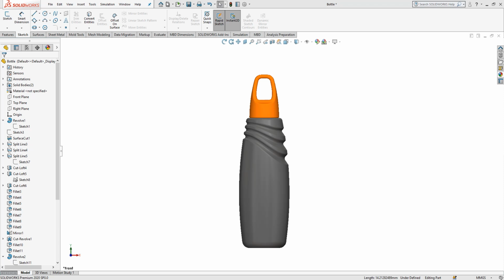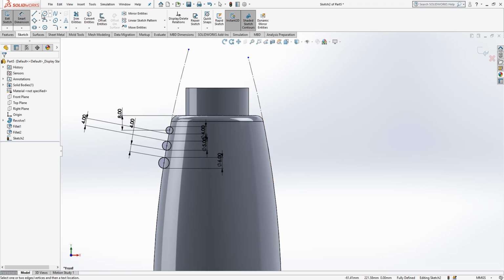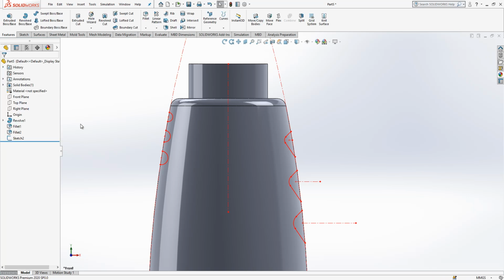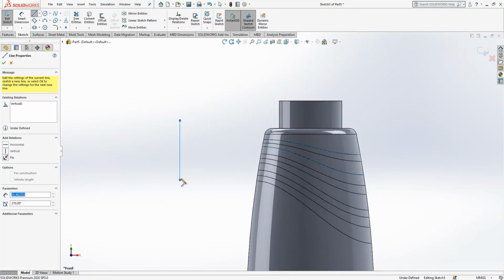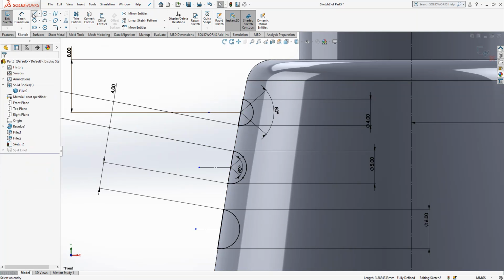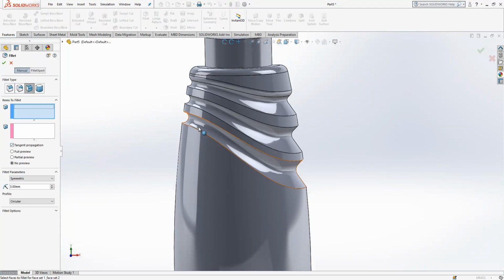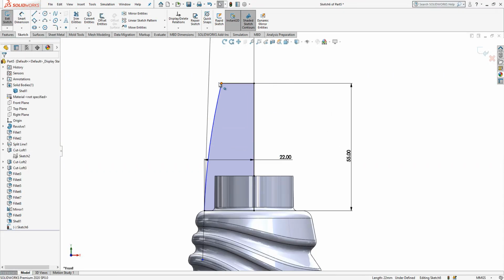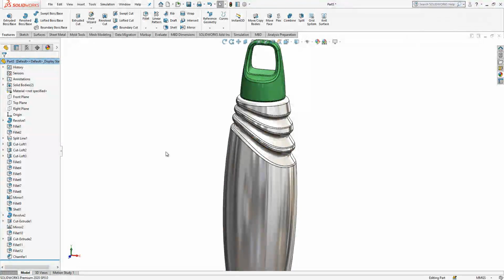Surface Modeling - Plastic Bottle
Advanced SolidWorks modeling